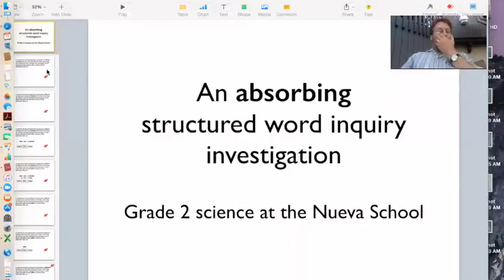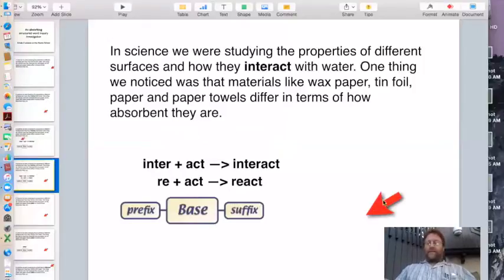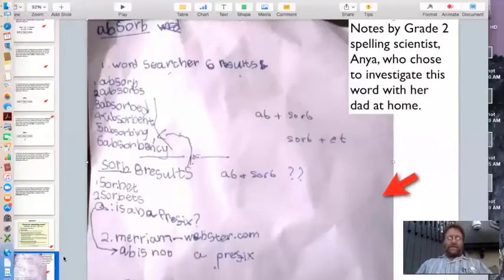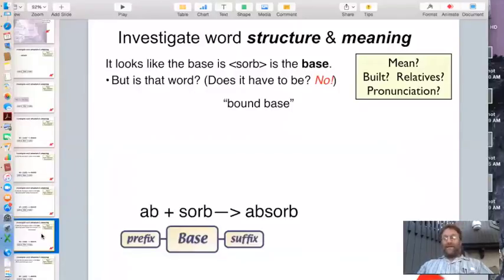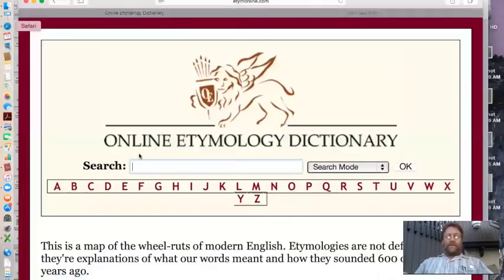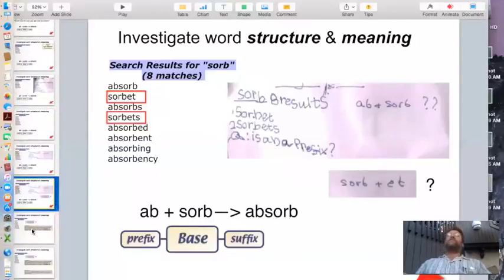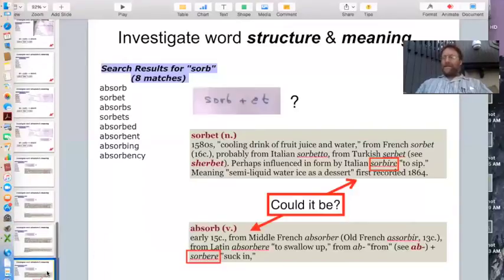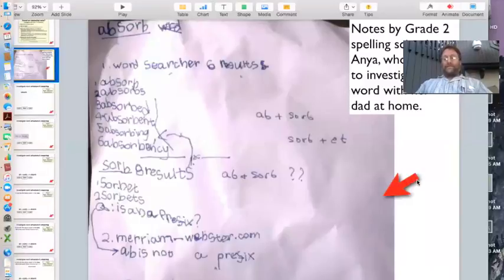"absorb" SWI Investigation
This is a wonderful investigation sparked by two Grade 2 students, Anya and Nate and their teacher, Fred Estes. Together they help us see how the study of the structure and history of words can deepen our understanding of any subject area -- but also the way interesting questions motivate independent learning by students.